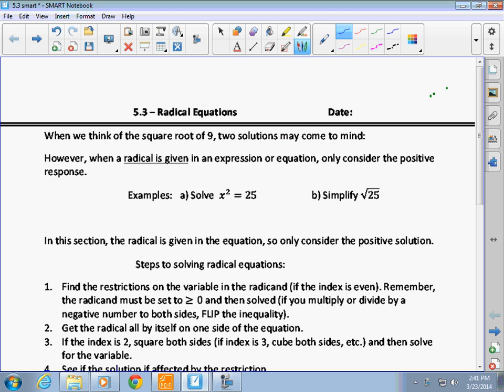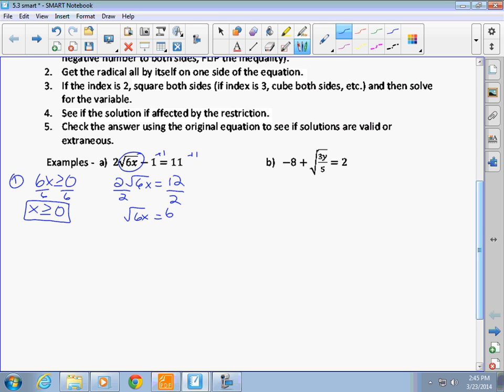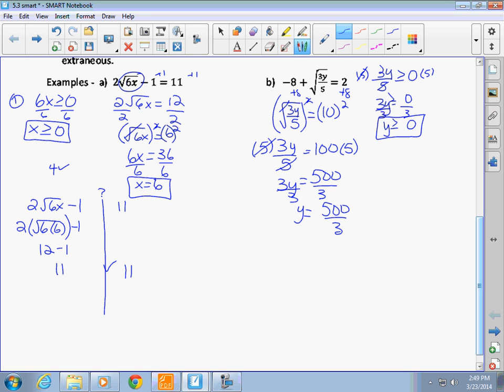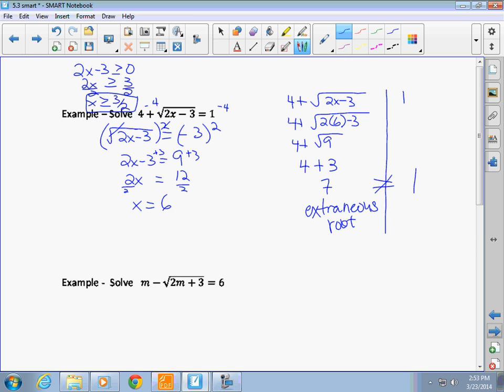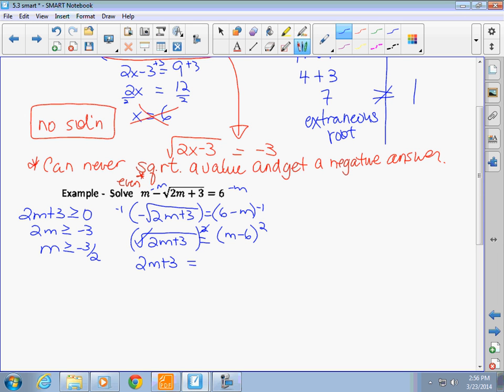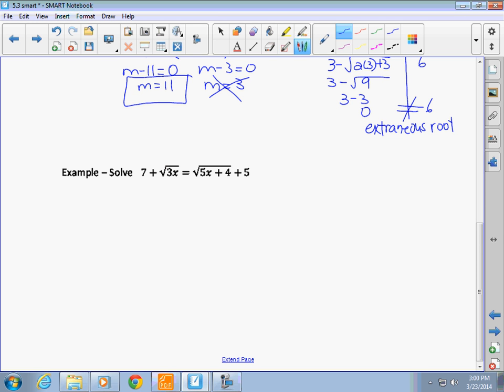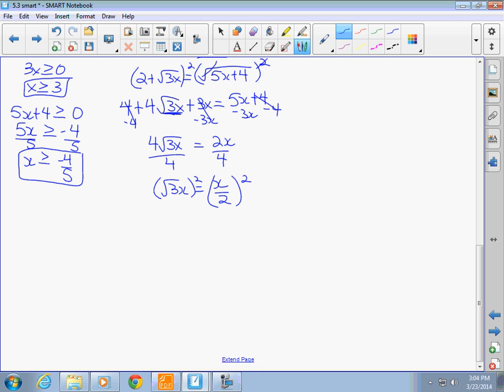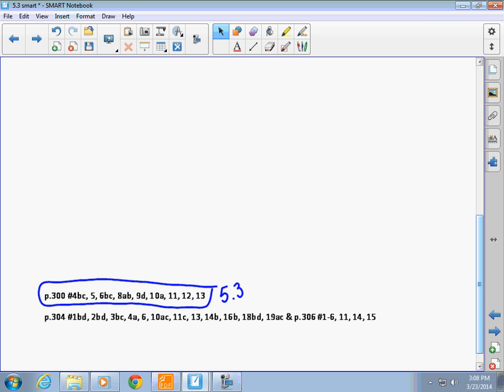PreCalc20 5 3 Solving Radical Equations